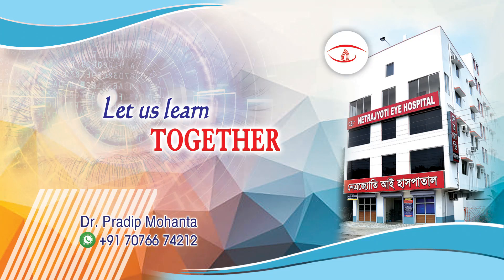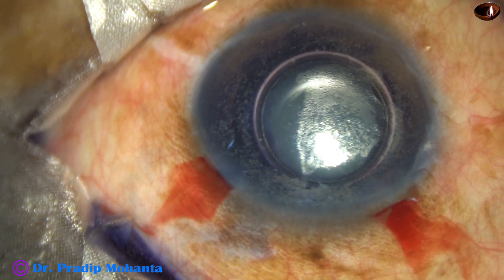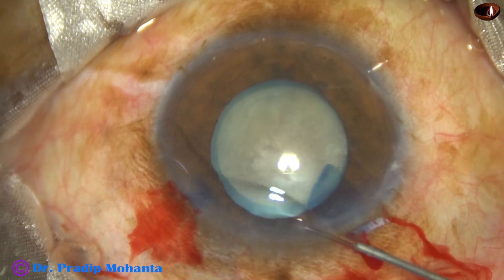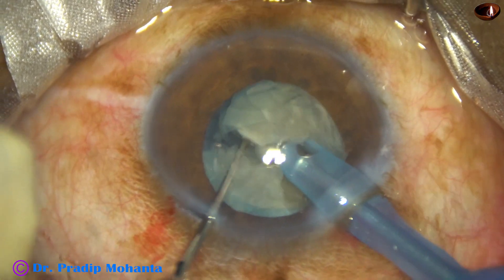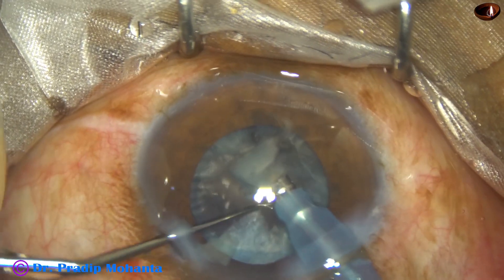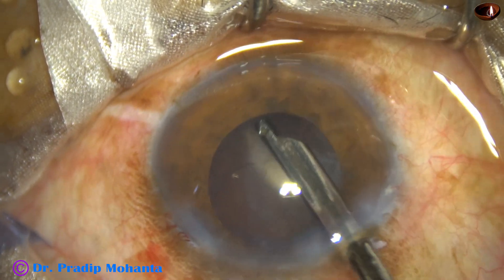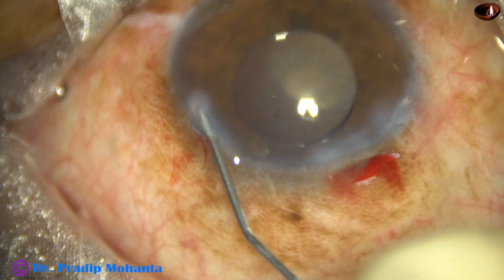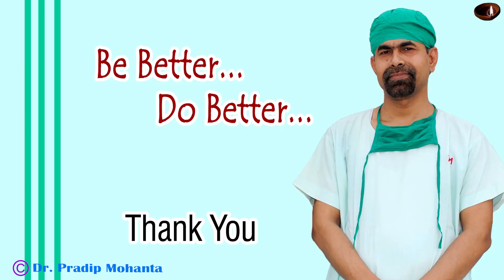Silicone oil-filled eye with mature cataract - Pradip Mohanta, 8th Oct, 2021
1. These eyes may have iatrogenic posterior capsular tear during vitreous surgery. So, I did gentle hydro and NO NUCLEAR ROTATION,
2. During emulsification of the pieces, bottle height is more than other routine cases to push the Post capsule towards the vitreous humor,
3. These eye usually develop central thick posterior capsular fibrosis, which is difficult to treat by YAG laser. Best is, to do a central posterior capsulectomy by vitreous cutter while removing the silicone oil.
4. Biometric calculation is different in silicone oil-filled eyes.